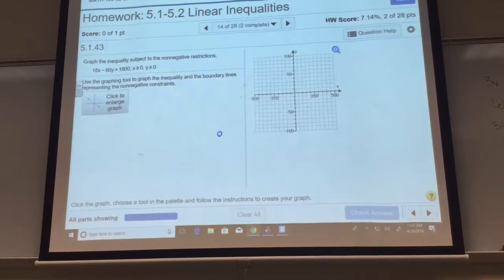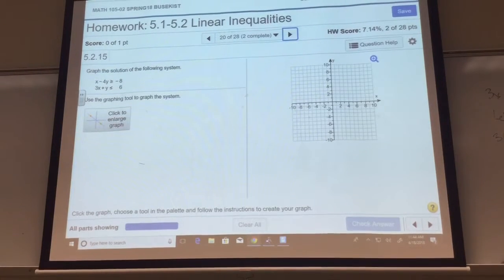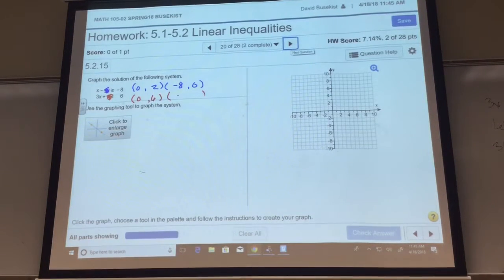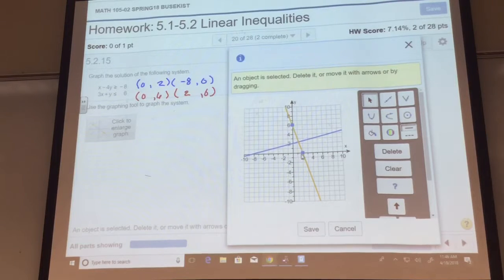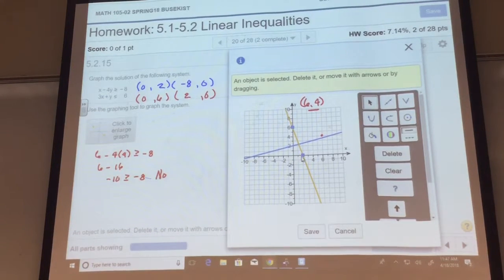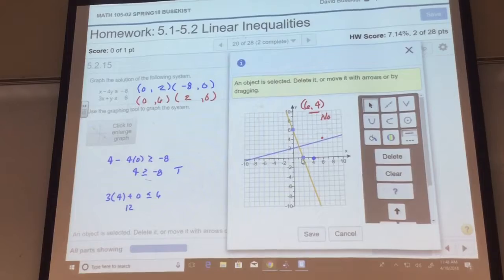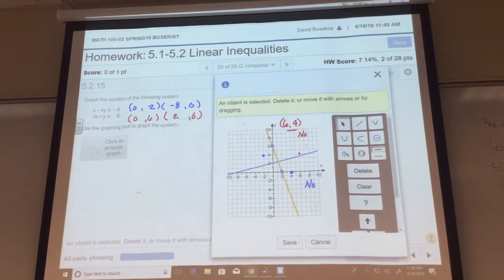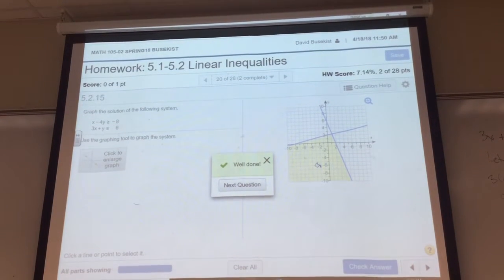Math-105 Test IV - Linear Inequalities pt.5